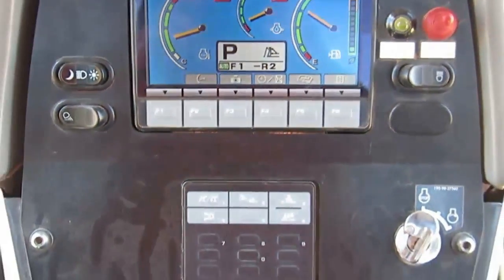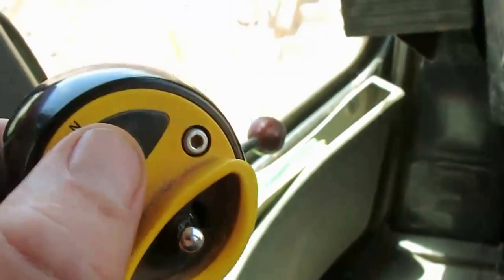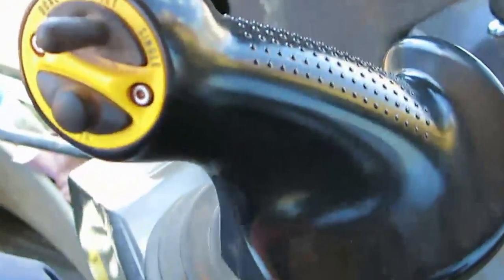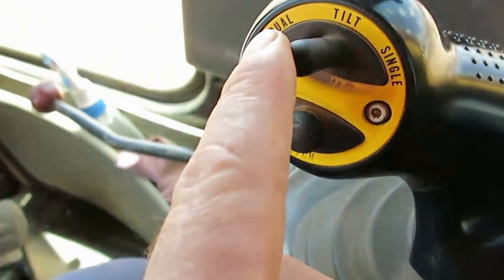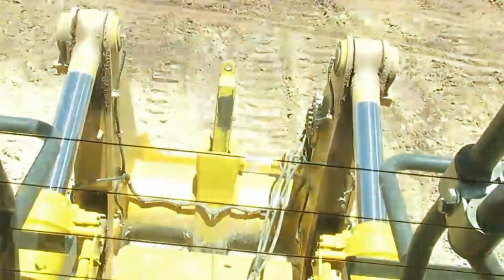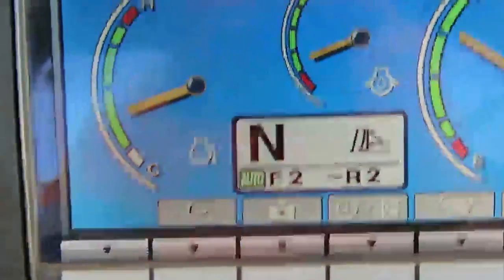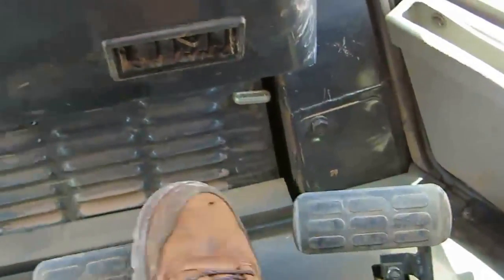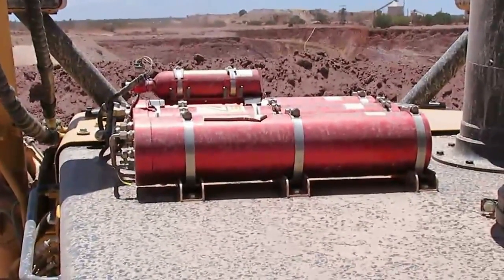Komatsu D375A-6 dozer useful control tips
Have a look around in and over the New 2012 375 Dozer complete with all the modern gizzmos include a few useful tips and tricks for operating, including a look at the new lcd display and cool functions functions.